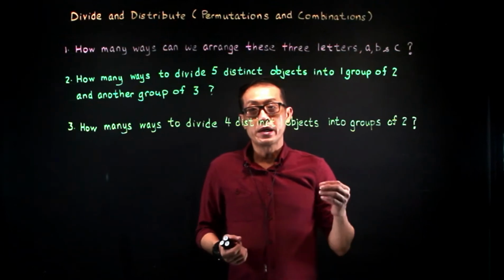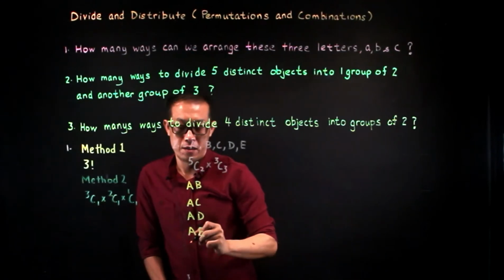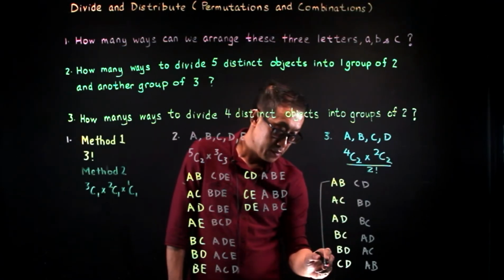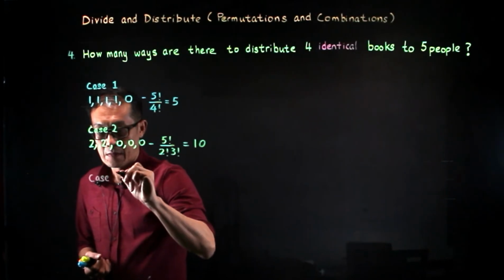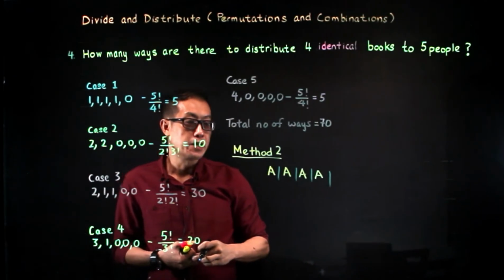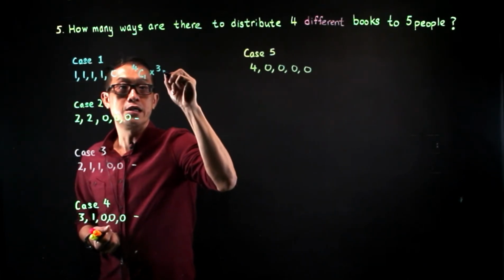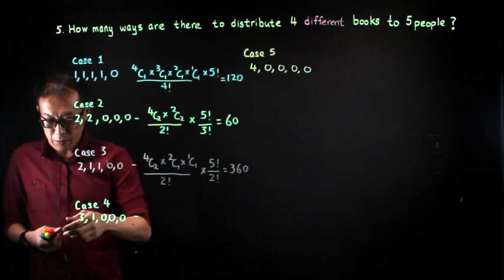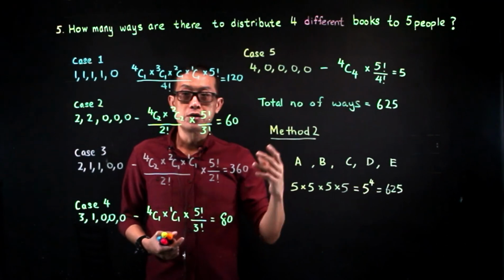Permutations and Combinations .Lesson on divide and distribution.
This video help to equip students with conceptual and intuitive skills as well as fast methods to find out how ways to divide and distribute distinct and identical objects.